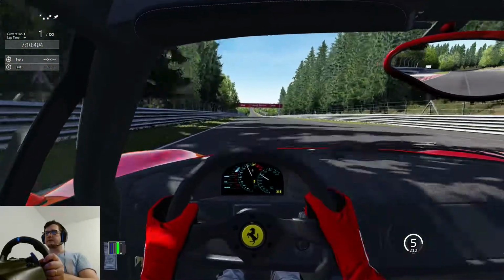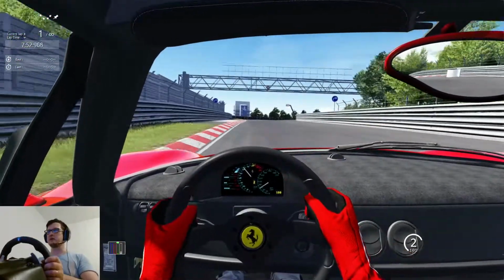Ferrari F50 meets Nordschleife (Assetto Corsa mod)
Ferrari F50 Assetto Corsa mod by AssettoDrive

Driving starts at 4:10

My setup:
Intel i7 10700k
64GB DDR4-3200
EVGA RTX 2070 Super FTW3

G29 Driving Force Wheel
Carpet + kitchen chair cockpit (like a pro!)